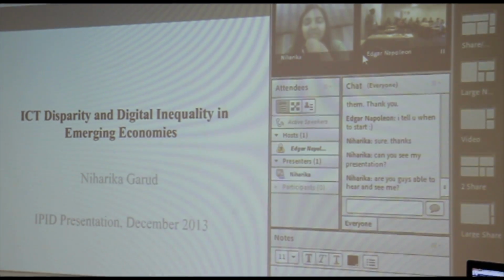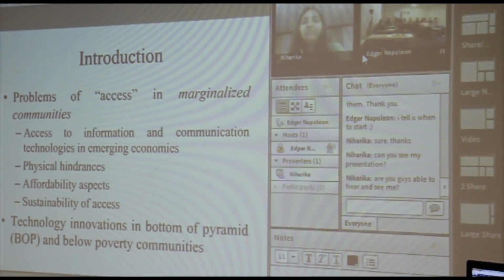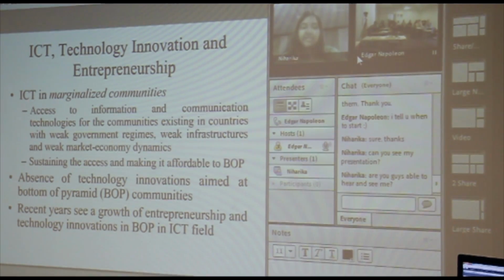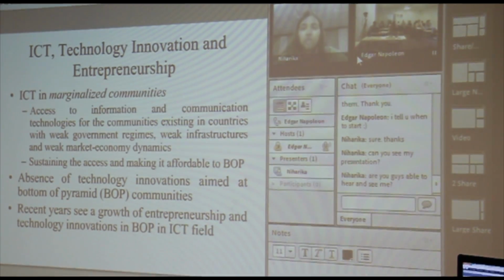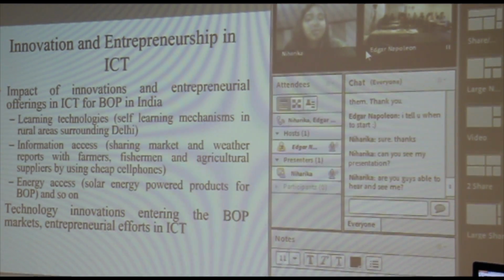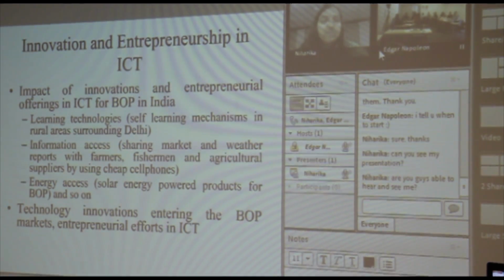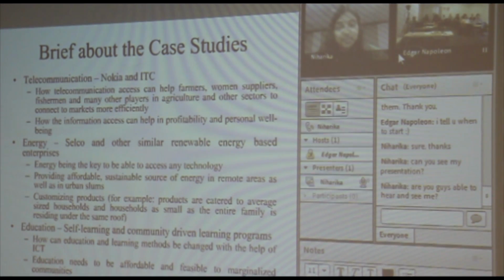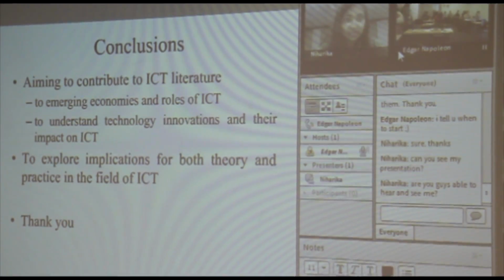Niharika Garud at IPID 8th Symposium in 2013, Cape Town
Niharika Garud, PhD. Student at Indian Institute of Management Kozhikode, India
Presenting on "ICT Disparity and Digital Inequality in Emerging Economies: The role of technology innovations in mobilizing information and communication flow in India's marginalized communities".